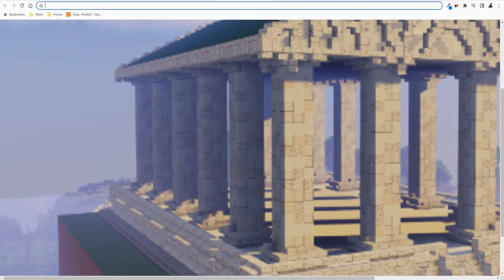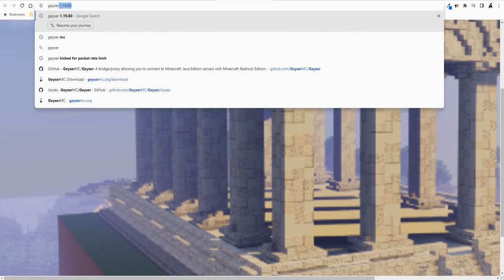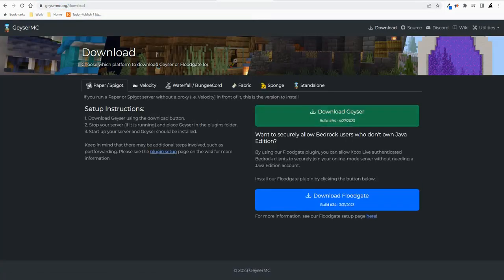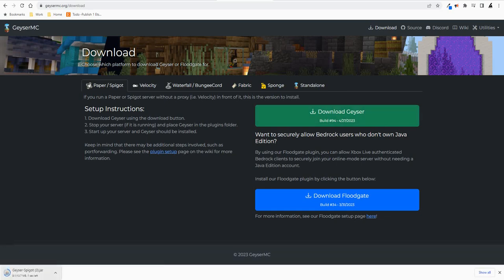Updating Geyser on Pebblehost Server 2023